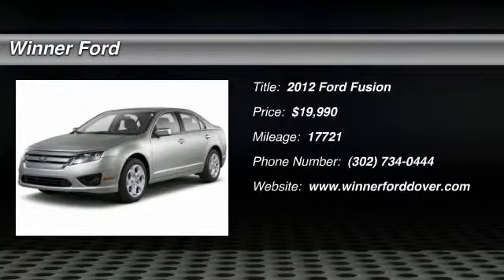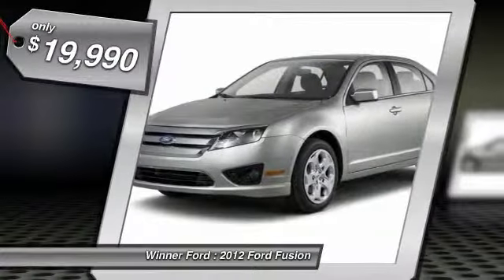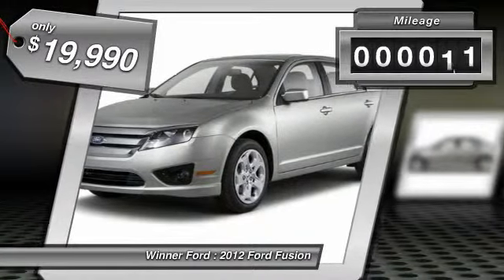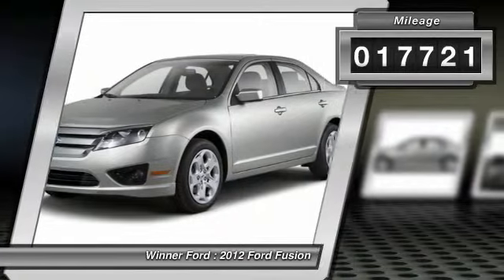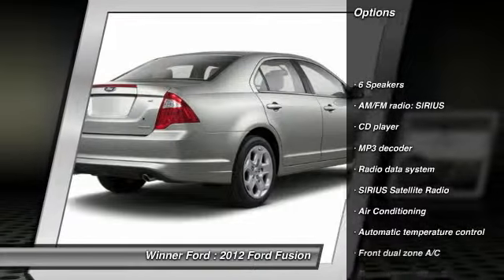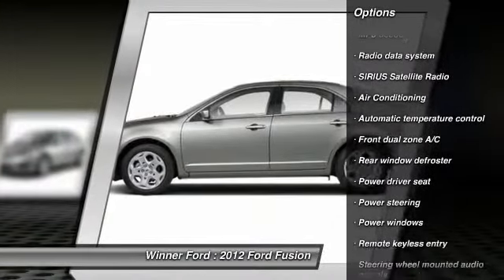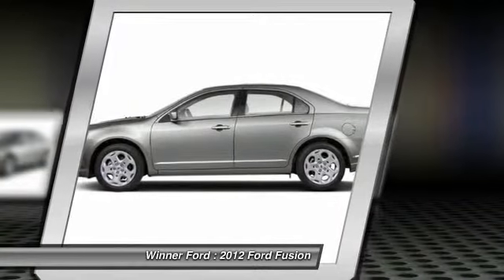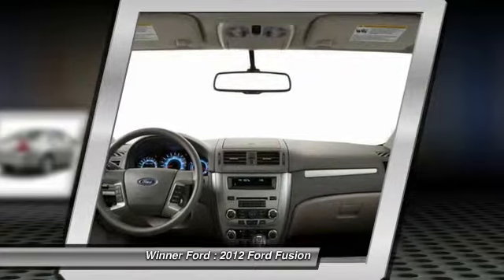2012 Ford Fusion Dover DE P907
2012 Ford Fusion SEL - $19990

Winner Ford
591 South Dupont Highway

ONE OWNER, NAVIGATION, CHROME WHEELS, CERTIFIED 7 YEAR 100K WARRANTY, NEW ARRIVAL, LEATHER, and POWER MOON ROOF. 6-Speed Automatic. Jet Black! Dovers Biggest and Best Certified Headquarters. brbrTired of the same uninteresting drive? Well change up things with this terrific 2012 Ford Fusion. Ford Certified Pre-Owned means you not only get the reassurance of a 12Mo/12,000Mile Comprehensive Warranty, but also up to a 7-Year/100,000-Mile Powertrain Limited Warranty, a 172-point inspection/reconditioning, 24/7 roadside assistance, trip-interruption services, rental car benefits, and a complete CARFAX vehicle history report. It is nicely equipped with features such as 6-Speed Automatic, CERTIFIED 7 YEAR 100K WARRANTY, CHROME WHEELS, LEATHER, NAVIGATION, NEW ARRIVAL, ONE OWNER, and POWER MOON ROOF. An Insurance Institute for Highway Safety 2012 Top Safety Pick. This Fusion's engine never skips a beat. It's nice being able to slip that key into the ignition and not having to cross your fingers every time. The Winner Automotive group offers the details of this vehicle in good faith and utilizes the most current technology and software available, however due to the less than 100% accuracy of vin decoder software used to list the vehicle options we cannot guarantee or warrant the accuracy of this information.  A buyer should investigate all details. This vehicle is offered subject to prior sale, price change, or withdrawal without notice.  The dealership is not responsible for misprints of vehicle information or pricing.  Please call the dealership to confirm availability, accuracy and schedule an inspection.